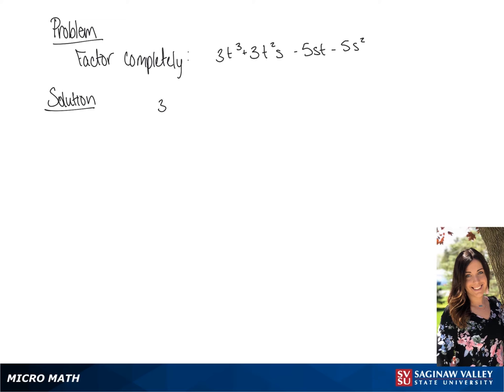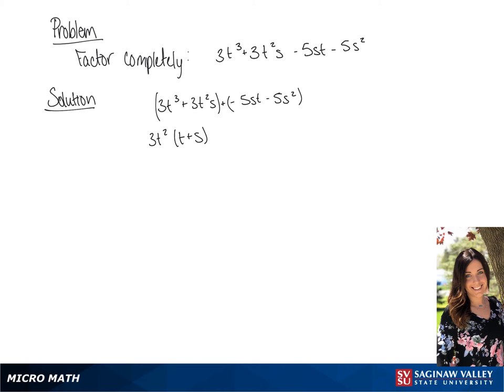Factoring: Factor 3t^3 + 3t^2 s - 5st - 5s^2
Tiala from SVSU Micro Math helps you factor an expression by grouping.

Problem: Factor 3t^3 + 3t^2 s - 5st - 5s^2